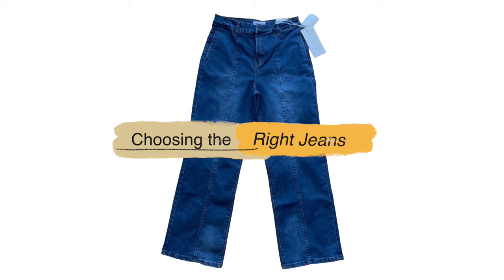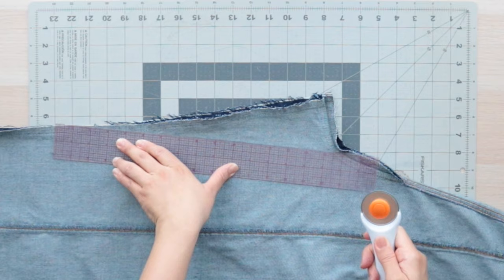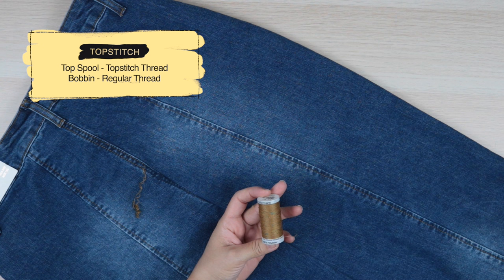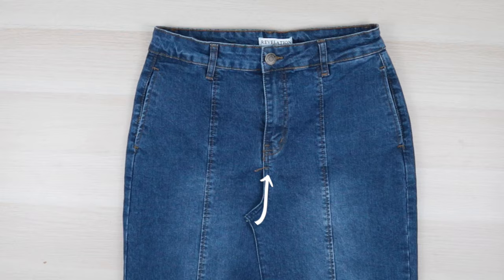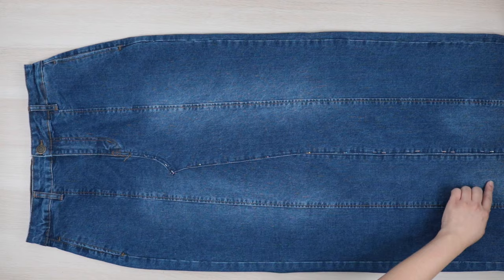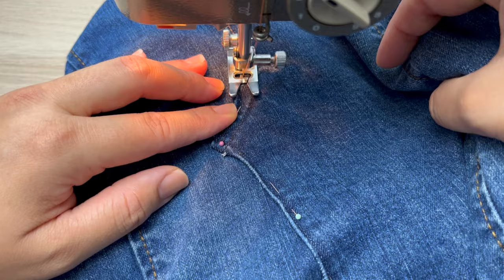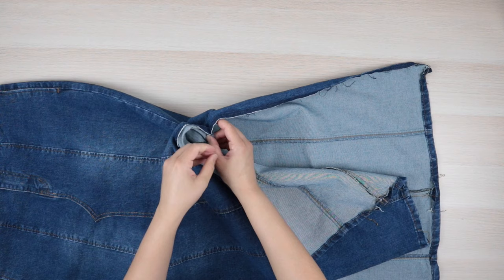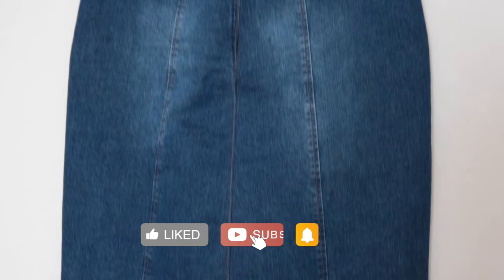How to Transform Your Jeans into a Maxi Denim Skirt with Side Slits | DIY Pants Reconstruction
In today’s video, I’m taking you along with me to show you how I reworked a pair of jeans into a maxi denim skirt for a client. I’ll be breaking it down step by step so you can follow along and recreate your very own.

▶▶▶▶  TIMESTAMPS ◀◀◀◀

00:00 How to Sew Jeans into a Maxi Denim Skirt
00:20 Choosing the Right Jeans for this Project
00:34 Materials You'll Need
00:40 How to Deconstruct the Back of the Jeans
00:55 Constructing the Maxi Skirt Back Seam
01:23 How to Sew Topstitch on the Back Seam
01:35 Tips on Setting Up Your Machine for Topstitching
02:20 How to Deconstruct the Front of the Jeans
02:30 Constructing the Maxi Skirt Front Seam
03:24 How to Sew Double Topstitch on the Front Seam
04:15 How to Add Side Slits to the Maxi Skirt
04:45 How to Shorten the Length of the Skirt
04:54 Before & After: Jeans Upcycled into a Trendy Maxi Denim Skirt

Topstitch Thread (Gold)

Topstitch Thread (Brown)

▶▶▶▶  MY SHOP  ◀◀◀◀

▶▶▶▶  JOIN ETSY  ◀◀◀◀

Paper Michey
135 Chestnut St
Unit 3236